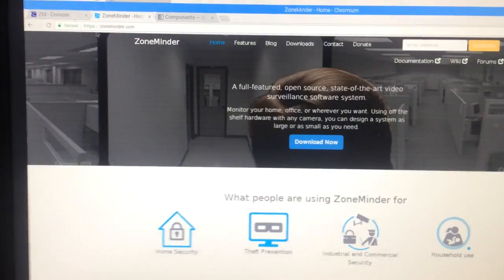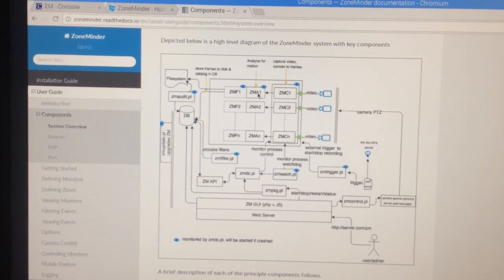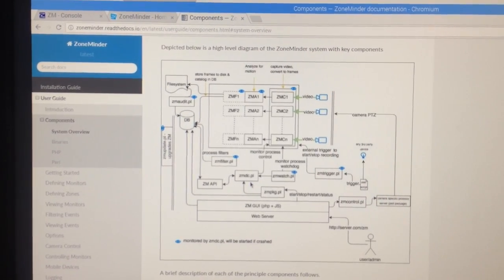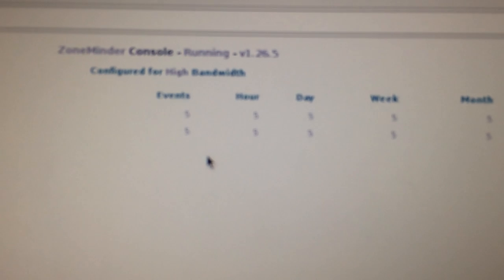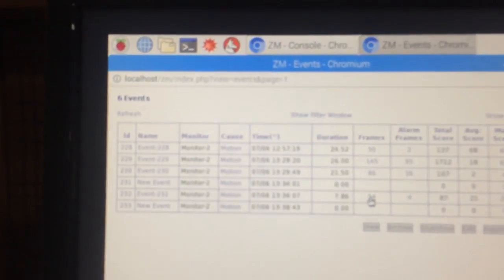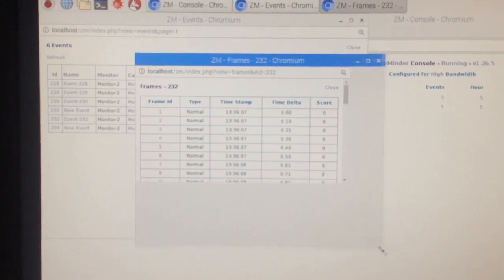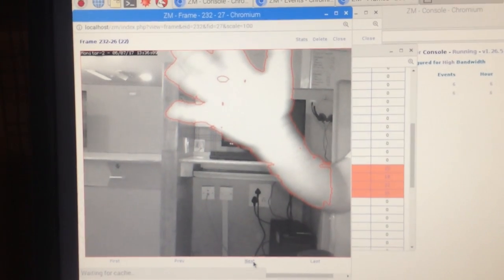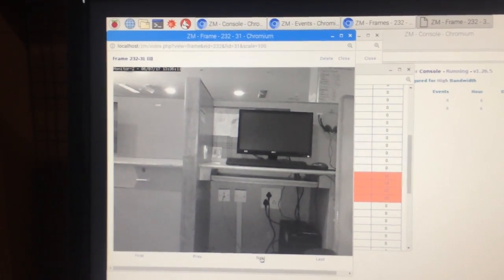Zoneminder quick demo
This video gives a quick demo of the zoneminder open source surveillance sw.